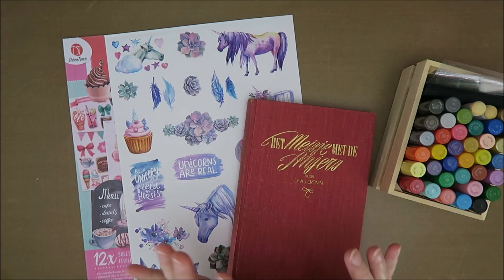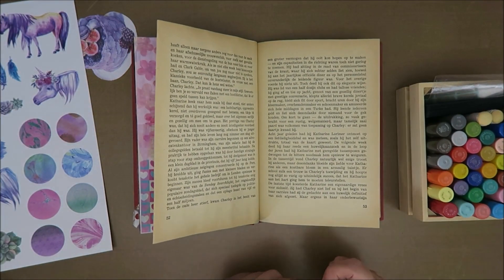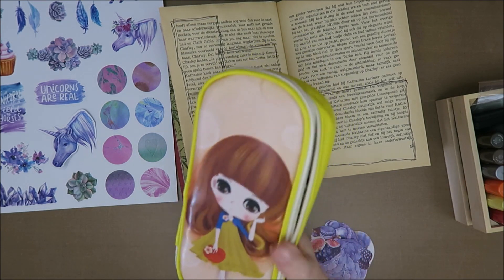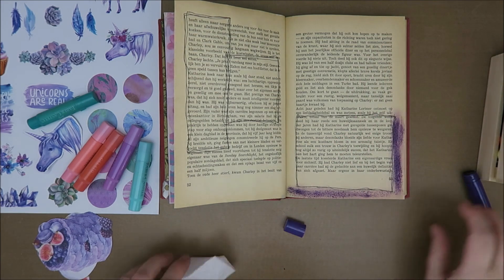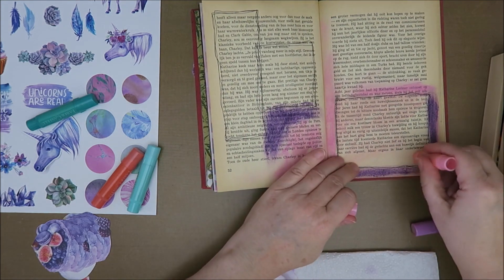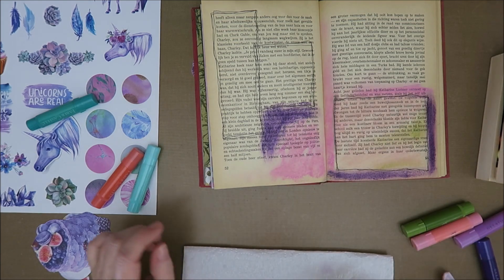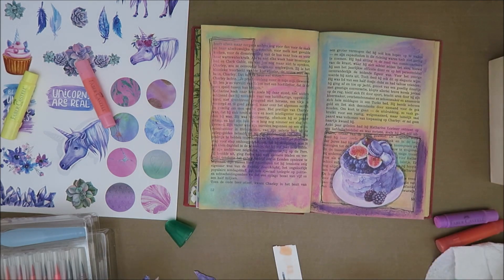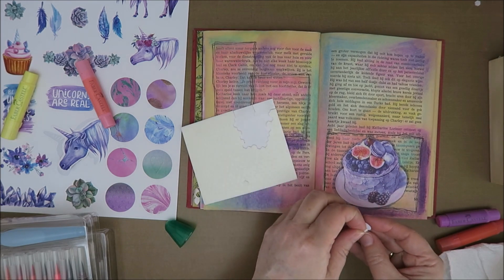Unicorns are Real!!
Unicorn stickers and Gelatos!! so much fun!!

Alice instagram: karin_is_in_wonderland